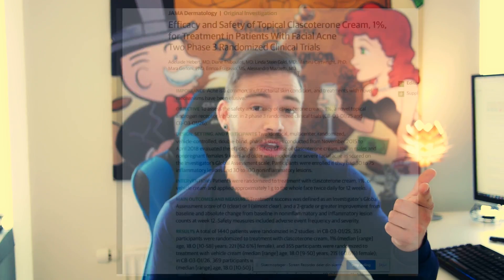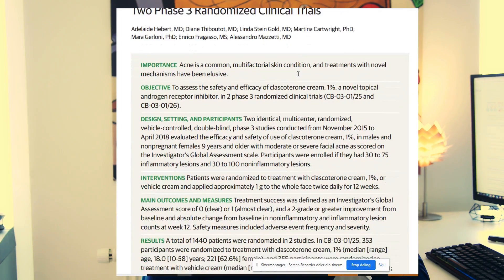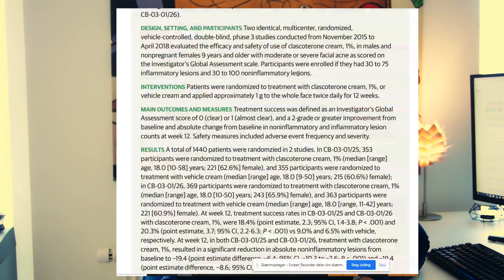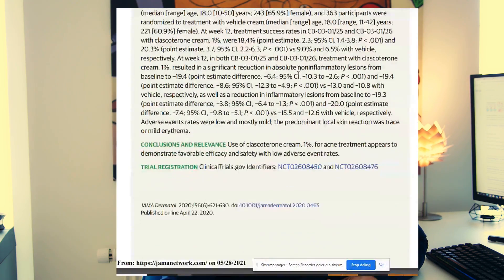CB-03-01 Worlds first FDA approved topical hair loss cure VS Ru58841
CB-03-01, also known as Breezula, is the worlds first FDA approved topical hair loss cure for Androgen Alopecia.